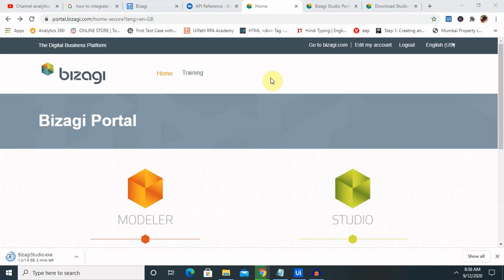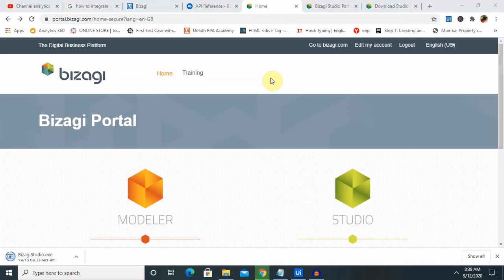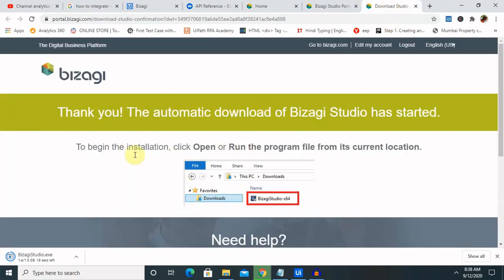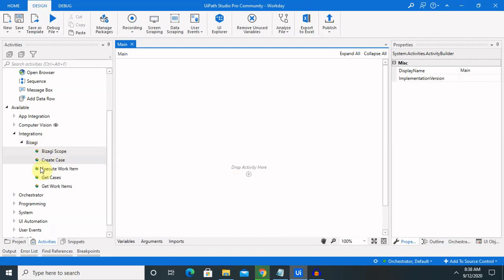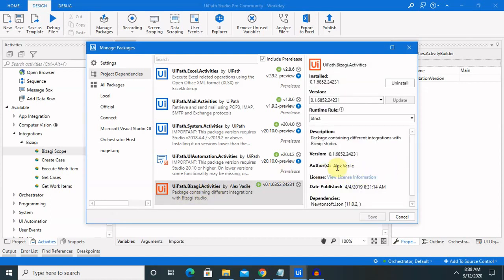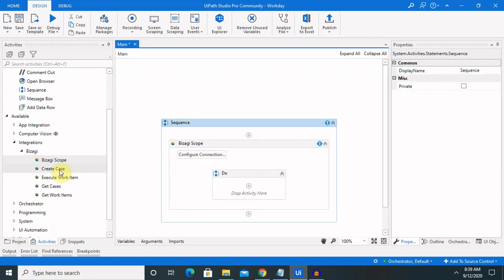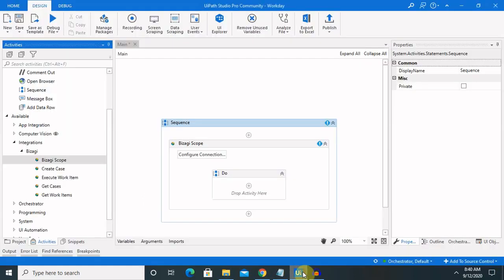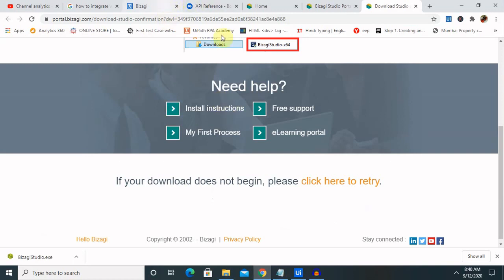Bizagi with Uipath | RPA Uipath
Bizagi is the leading cloud Digital Process Automation Platform serving enterprise organizations around the world. The new distributed nature of business processes creates a huge challenge for organizations, because their systems were simply not designed to support digital models of work. But by designing and automating end-to-end processes in Bizagi, and integrating complimentary technologies such as Robotic Process Automation and Artificial Intelligence, you can orchestrate the new way your business needs to work.

Building a true digital enterprise requires agility and efficiency in core business processes. The advent of RPA to speed manual, error-prone tasks is a huge step in that transformation. But to realize the full value of a digital workforce, your robots must be connected to the people, information, systems, and devices that are part of any operation. Bizagi is an information conveyor belt that manages the whole business process, enabling you to identify where robots should be deployed and orchestrate your digital workforce, while connecting to your employees, customers and business partners.